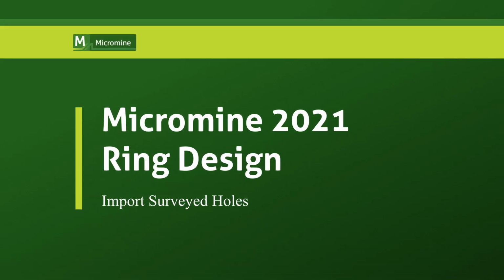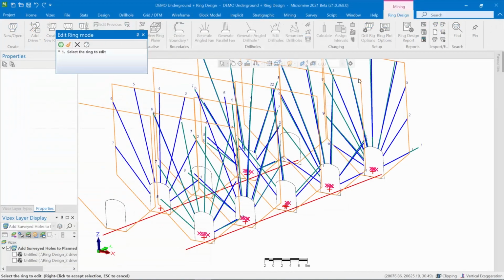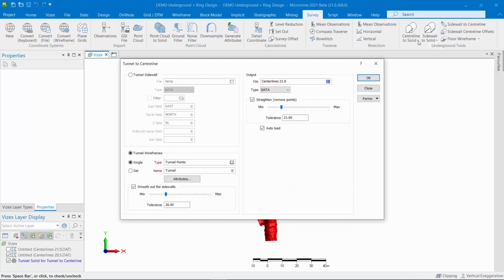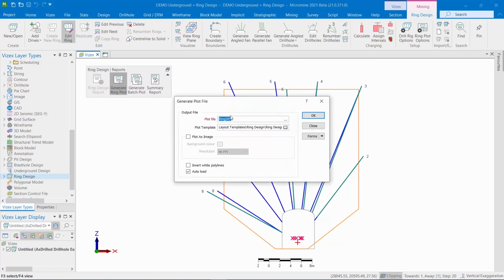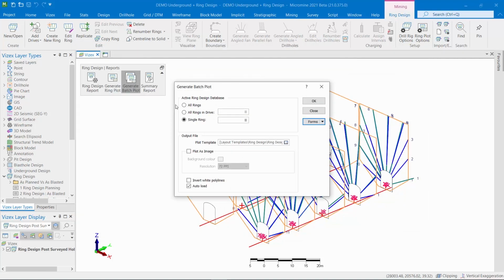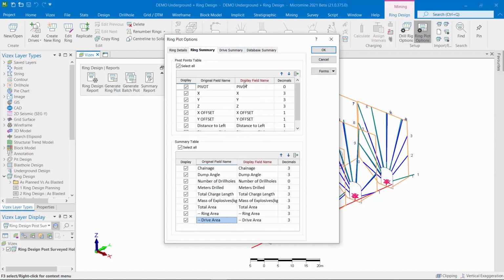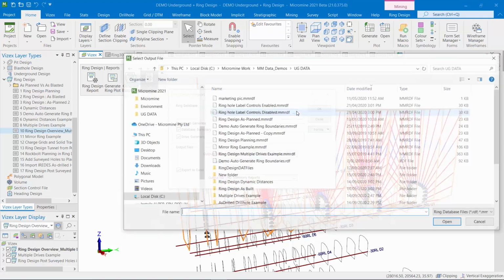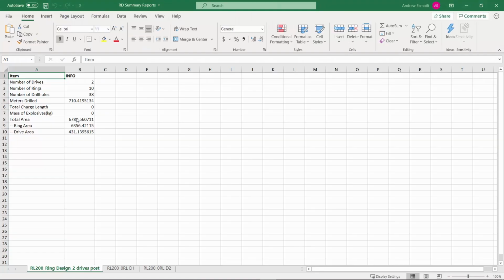Micromine 2021 - Ring Design Full Compilation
0:01 Import Surveyed Holes
1:42 Custom Attributes values on Drillholes
2:22 Improved Tunnel to Centerline
3:23 New Ring Plot Summary Tables
4:13 New Batch Plot tool
5:11 New Summary Report to RPT file tool